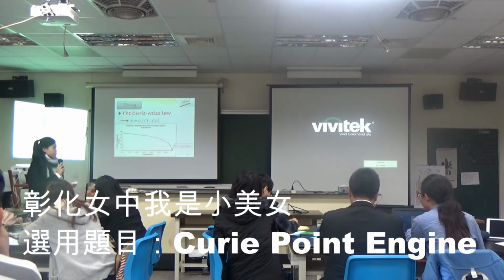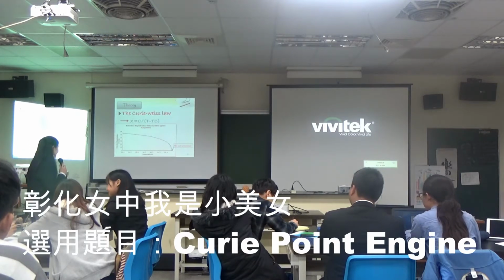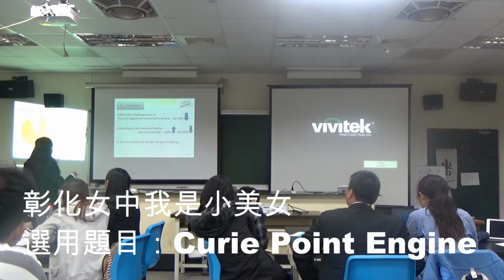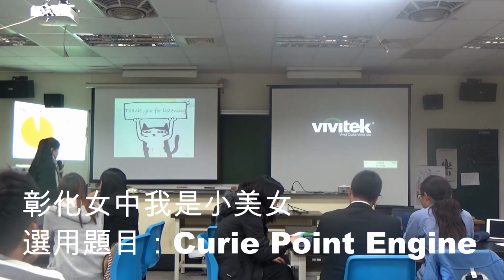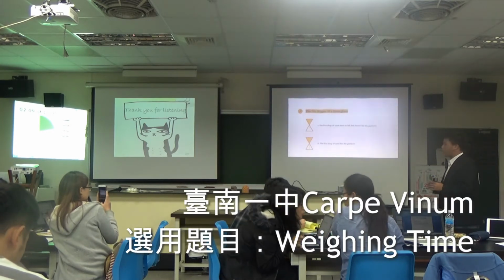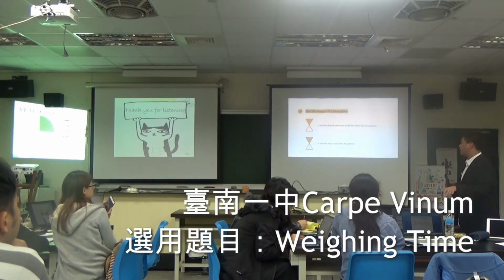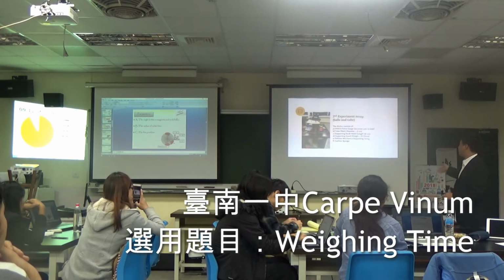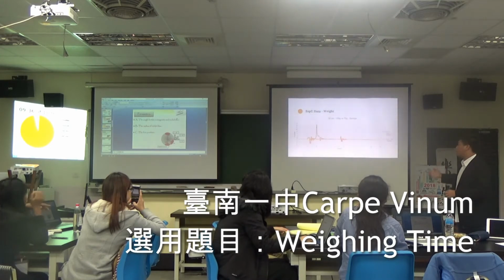20171210第七屆大專生物理辯論賽@彰女普朗克實驗室英文賽臺南一中Carpe Vinum v s彰化女中我是小美女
臺南一中Carpe Vinum
選用題目：Weighing Time
v.s
彰化女中我是小美女
選用題目：Curie Point Engine